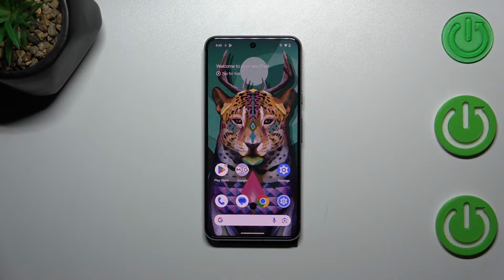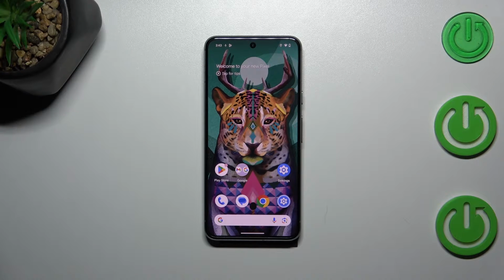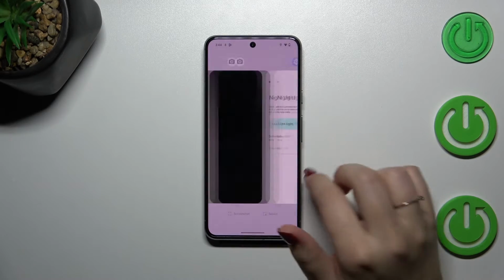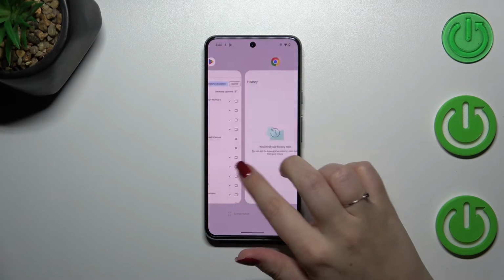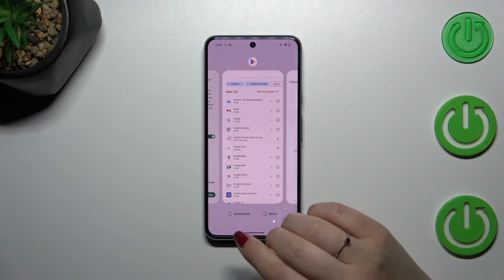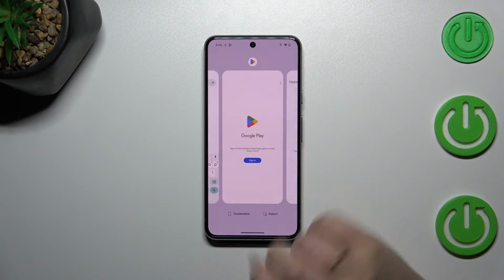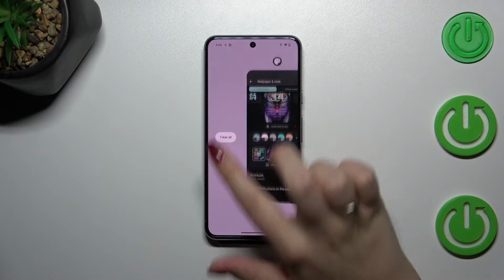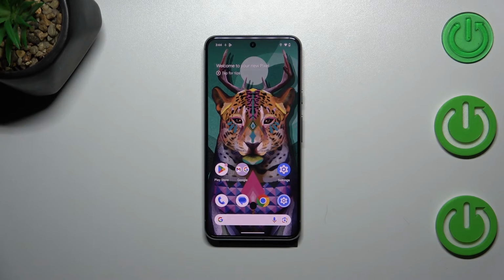How to Turn Off Running Apps in GOOGLE Pixel 8?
Optimize your Google Pixel 8's performance and battery life by learning how to close or turn off running apps. In this tutorial, we'll guide you through the steps to efficiently manage your open applications, ensuring that your phone runs smoothly. Whether you want to free up system resources or improve your device's responsiveness, we've got you covered. Watch this video to learn how to turn off running apps on your Google Pixel 8.

How to Close Running Apps on Google Pixel 8?
How to Turn Off Apps in the Background on Google Pixel 8?
How to Manage Open Apps for Better Performance on Google Pixel 8?
How to Stop Running Apps on Your Google Pixel 8?